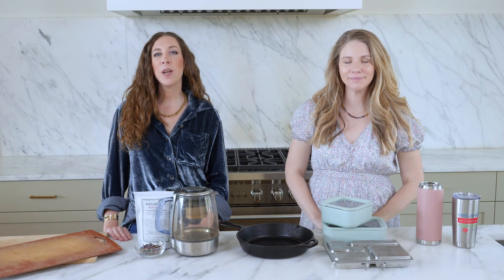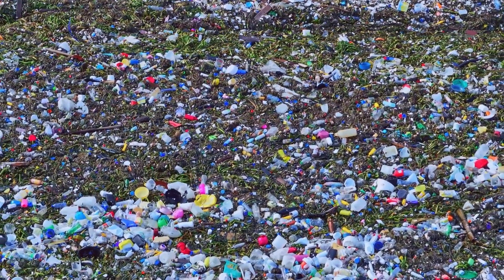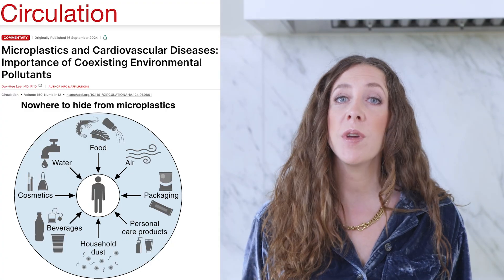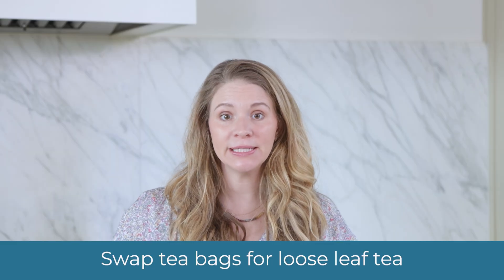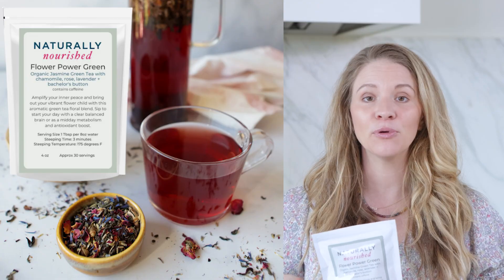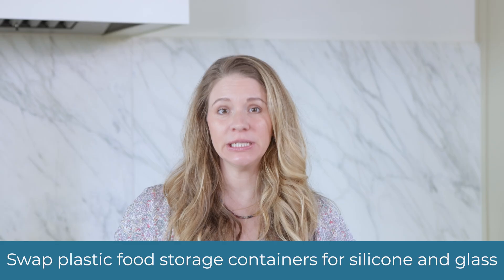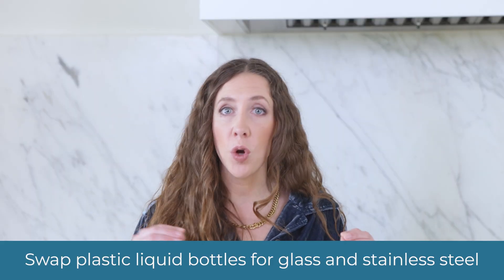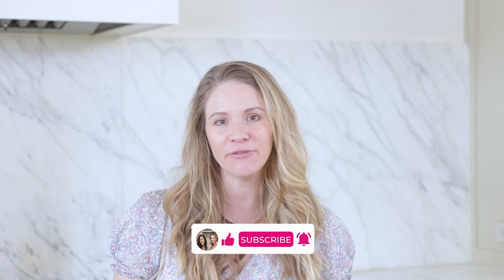5 Simple Ways To Ditch Microplastics At Home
Microplastic production and human exposure is increasing every year. These tiny particles (less than 5 mm) and even smaller nanoplastics (1 nanometer to 1 micrometer, about the width of a human hair) are now found in our water, food, air, and household products.

Over time, these particles can accumulate in the body through ingestion, inhalation, and skin contact, and have been detected in tissues including the brain, liver, and kidneys. While research continues to evolve, reducing exposure where we can is a powerful step for long-term wellness.

In this video, we’re breaking down why microplastics matter and sharing 5 easy, practical swaps to help you reduce everyday exposure.

You’ll Learn:
What microplastics and nanoplastics are
Where exposure commonly comes from
Simple household swaps to cut down your intake
How to build a cleaner, lower-toxin environment for your family

These are meaningful steps toward a cleaner home and healthier body.

Timestamps:

00:00 - Intro
00:22 - Why it matters
01:55 - 5 swaps to avoid microplastics
02:25 - Cutting boards
02:42 - Tea bags
03:35 - Containers
04:56 - Bottles
06:03 - Making it Happen

Flower Power Green Tea (03:09)

Studies Mentioned

Bioaccumulation of microplastics in decedent human brains (1:56)

Microplastics and Cardiovascular Diseases: Importance of Coexisting Environmental Pollutants

Rapid single-particle chemical imaging of nanoplastics by SRS microscopy

About us: Ali Miller, RD, LD, CDE and Becki Yoo, MS, RD, LD are registered dietitians using functional approaches to health with a strong belief in food-as-medicine. Ali started her functional medicine clinic, Naturally Nourished in 2011 with the approach that everything you put in your body sends a signal leading to optimal health function or dysfunction and disease.